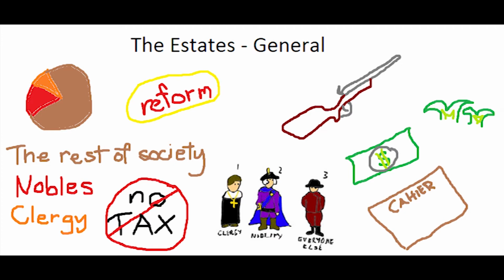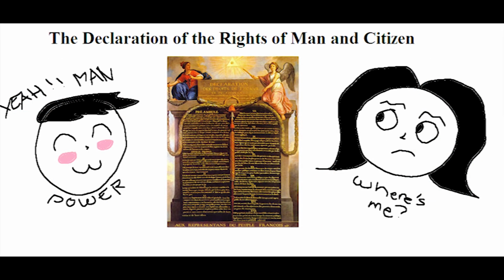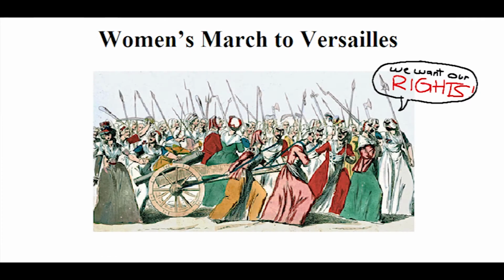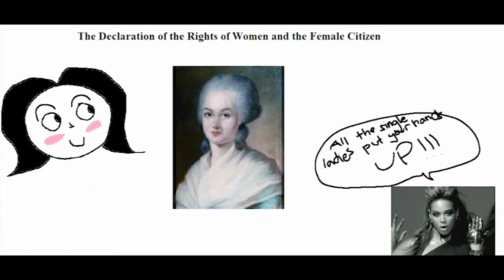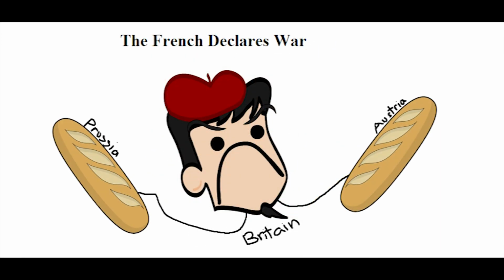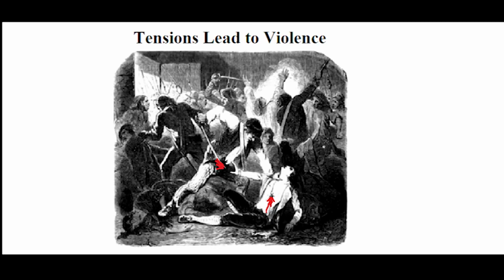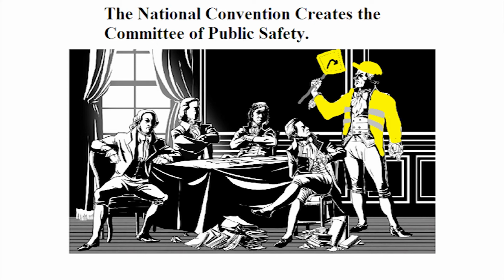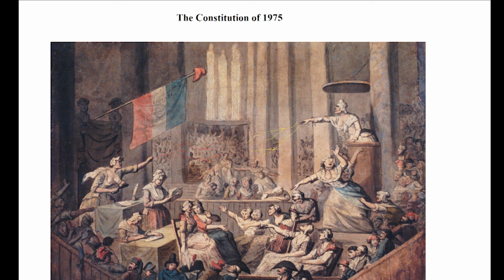ESS PROJECT by Joshua Dalipe 10-A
Hope you enjoyed the video! I tried to narrate everything but it ended up in me mispronouncing some words. Also sorry for the long pause and heavy breathing.:c